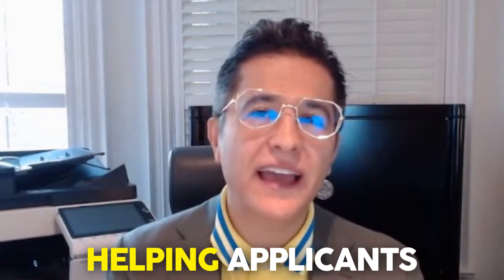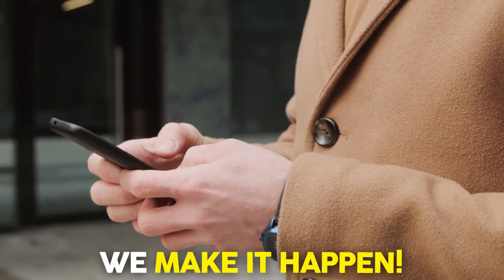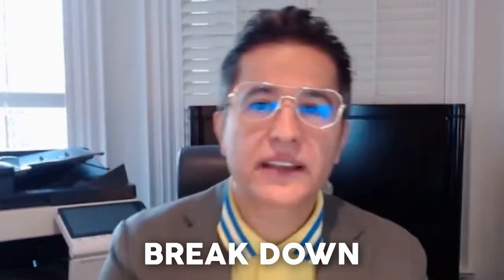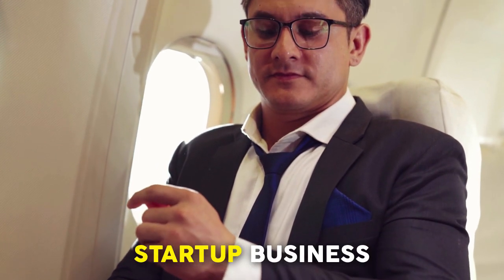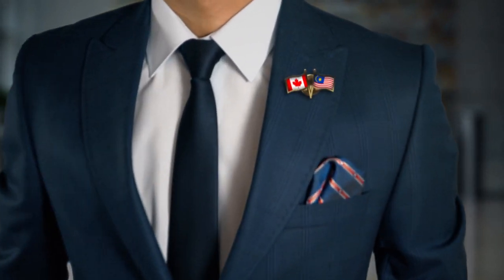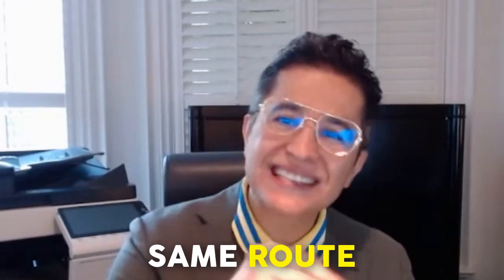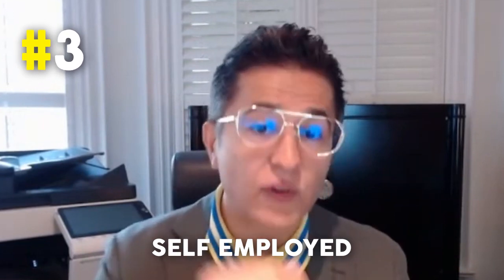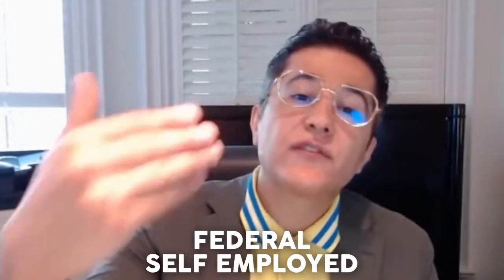HB1 Visa for USA PLAN B – Canada Business Immigration – What are the ALTERNATIVES?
Whether you're a skilled professional, entrepreneur, or simply considering a fresh start in a new country, this video will equip you with the information you need to make an informed decision regarding your immigration plans.

Our goal is to empower you with knowledge and help you explore the possibilities that Canada presents with all the pathways available for you.
Do you want to become a Permanent Resident in Canada? Our licensed consultants could assess your profile against +75 immigration programs across Canada.

1.  This video was created in June 2023. The information provided in these images is valid to this date and it is at all times subject to change.

2.  Free assessments will be given through email to those who meet our internal eligibility criteria. Please note that these free email assessments are not applicable to individuals interested in business immigration as of August 18th, 2023. Business immigration requires a separate consultation process due to the complex nature of such cases.